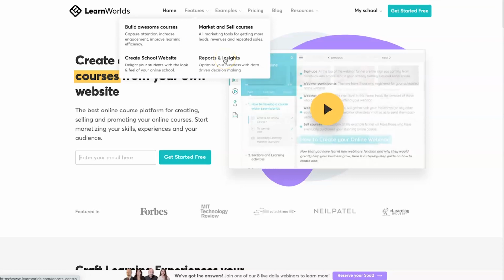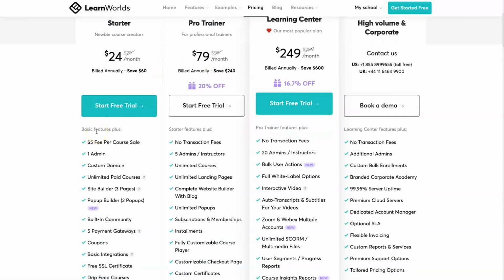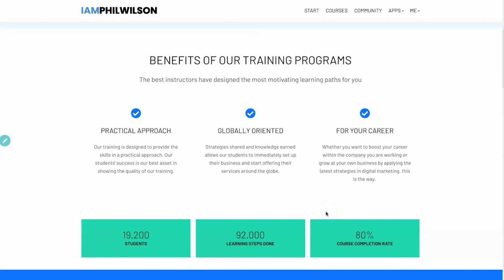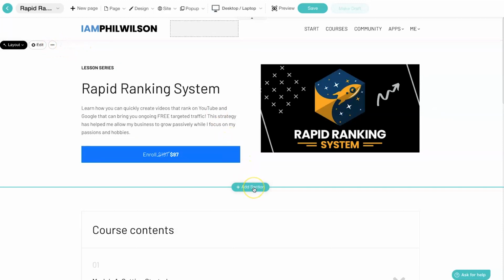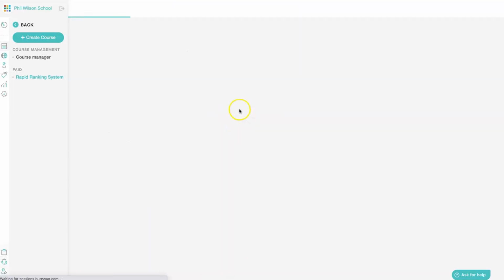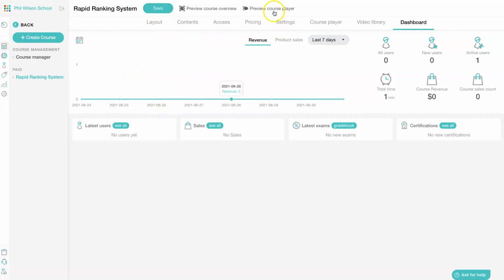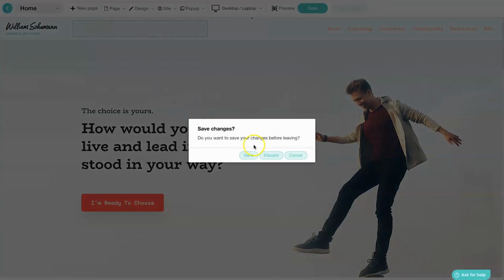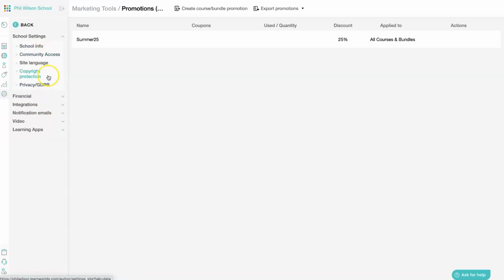LearnWorlds Review & Demo ❇️ Online Course Hosting & Marketing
If you are looking for an online course hosting platform, then you need to watch this Learnworlds Review & Demo video. Learnworlds is software built for course creators. You can do everything from selling your online courses to creating funnels and selling memberships.

== Chapters ==
0:00 Learnworlds Review
0:23 Free Bonus Training
0:34 What is Learnworlds?
1:33 Features
3:50 White Labelling
4:22 Pricing
7:41 Dashboards
8:29 LearnWorlds Example
9:06 Course Example
10:00 Course Discuss
11:40 Course Editor
13:33 LearnWorlds Tutorial
15:33 Interactive Video
19:17 Adding a New Course
20:25 Changing Theme Layout
22:48 Affiliate Marketing Setup
24:57 Coupons & Promotions
26:18 LearnWorlds Review

There are many Learnworlds examples on their website from NailArt to Drone tutorials, so it shows that this platform can be used by all course creators to increase their awareness and revenue.

Inside of the LearnWorlds demo, I also show you a Learnworlds Course demo, as well as show you how to set one up, and created lessons inside of your course.

I hope you enjoy this LearnWorlds review and demo, if you did make sure you hit that thumbs up button, and don't forget to subscribe for more review videos, bonuses, and discounts